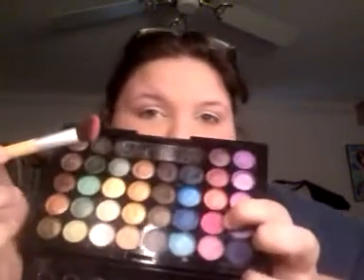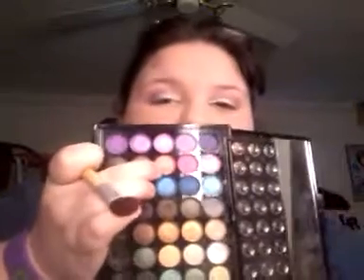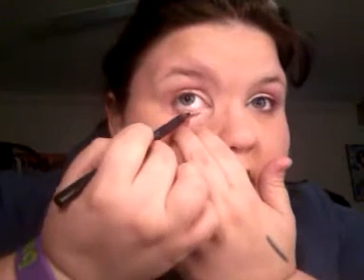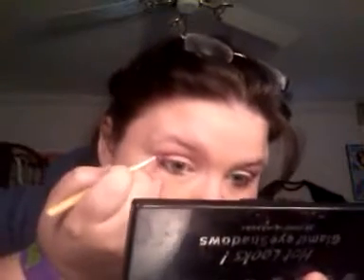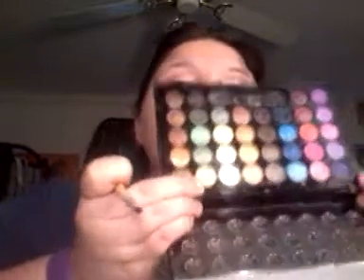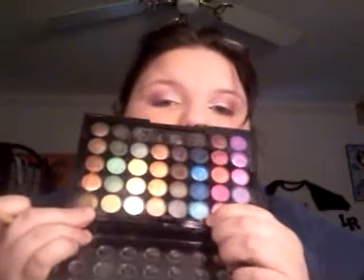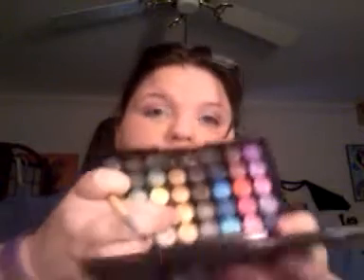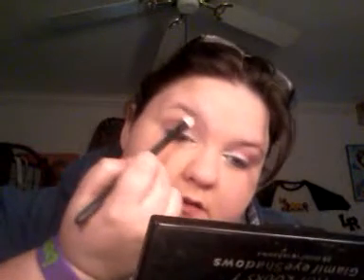Springtime tutorial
Thanks for checking it out nd faveing subin and commenting